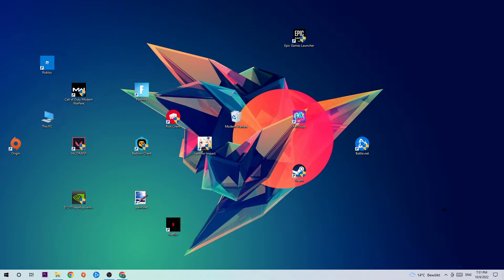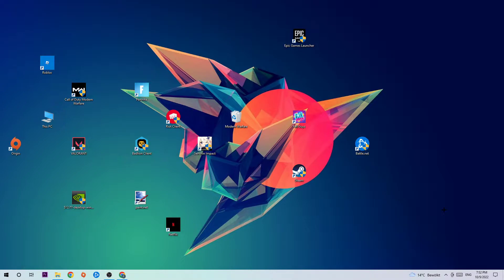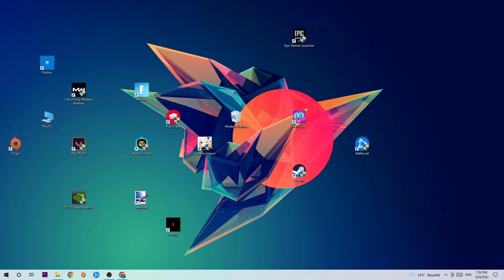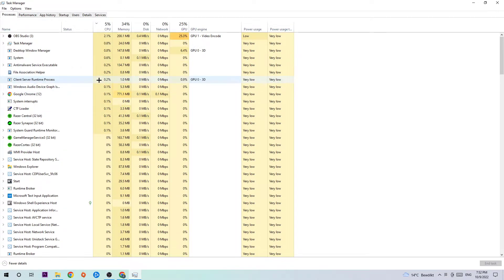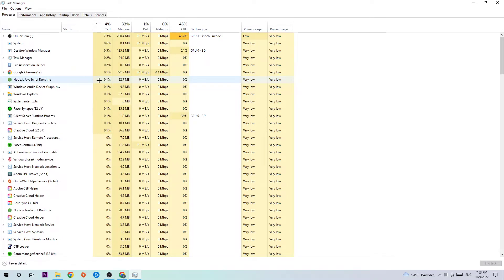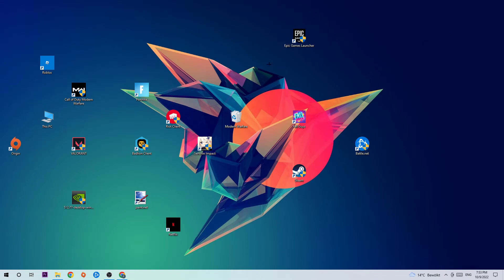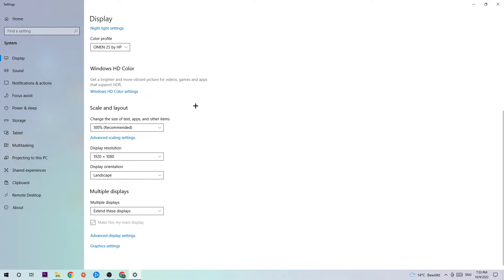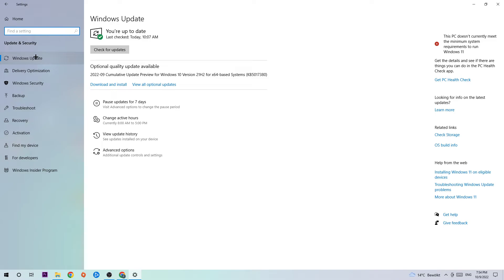League of Legends – How to Fix Crashing, Lagging, Freezing – Complete Tutorial 2022